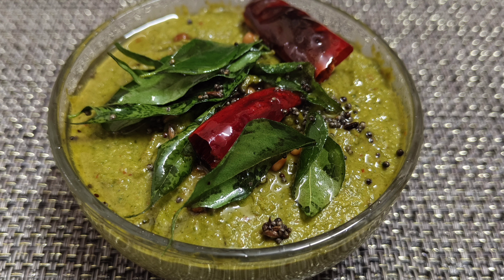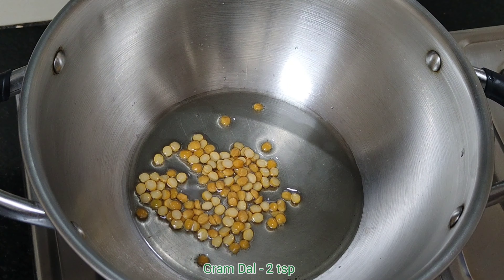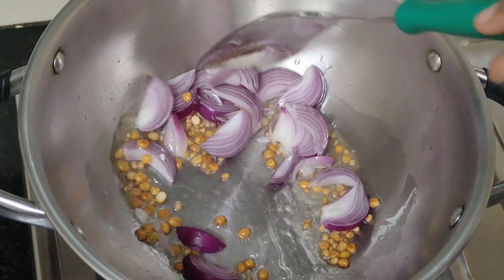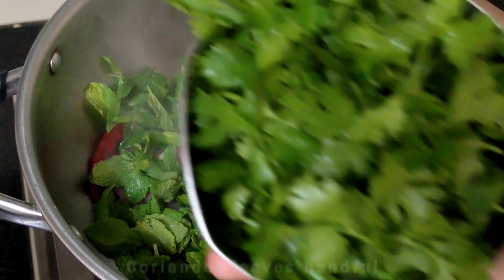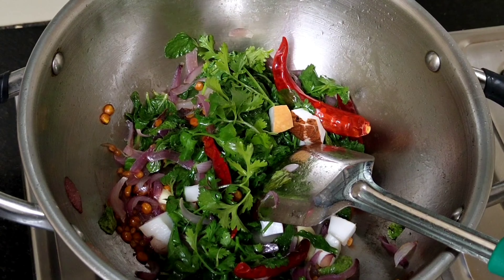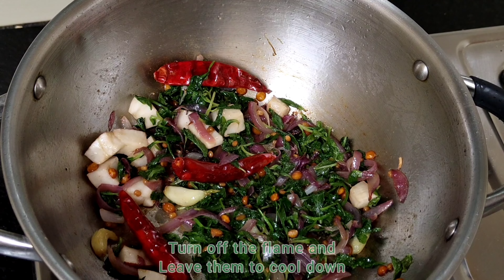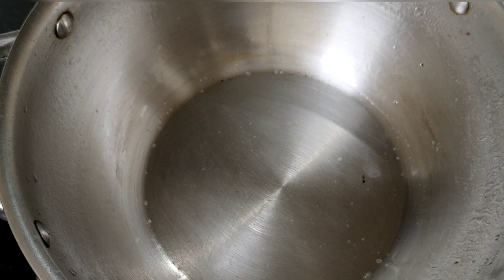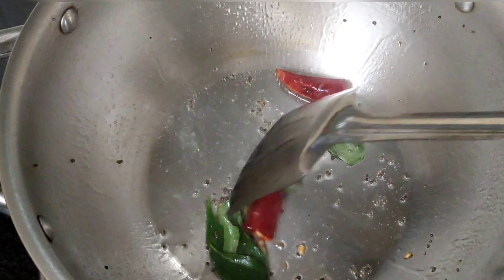புதினா கொத்தமல்லி சட்னி | How to make Mint Coriander Chutney in Tamil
Hello viewers, in this video we will see how to make a different variety of side dish for our tiffin's like Idli's, Dosa's... - Mint Coriander Chutney in tamil.

Ingredients:
கடலை பருப்பு/Bengal Gram Dal - 2tsp
உளுத்தம் பருப்பு/Urad Dal - 1tsp
வெங்காயம்/Onion - 1
பூண்டு/Garlic - 5
காய்ந்த மிளகாய்/Dry Chili - 4nos
புதினா/Mint - Handful
கொத்தமல்லி/Coriander - Handful
தேங்காய்/Coconut
புளி/Tamarind
கடுகு/Mustard
சீரகம்/Cumin
கறிவேப்பிலை/Curry Leaves
உப்பு/Salt as required
சமையல் எண்ணெய்/Oil as required